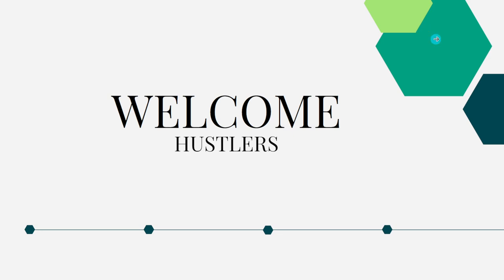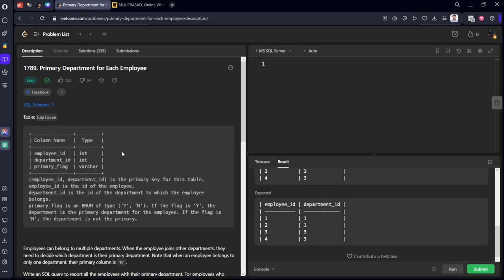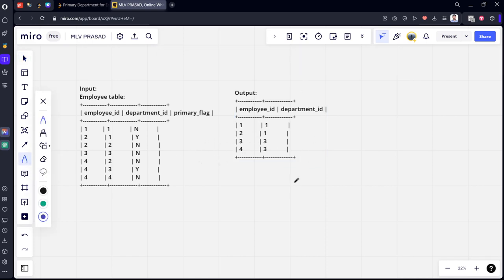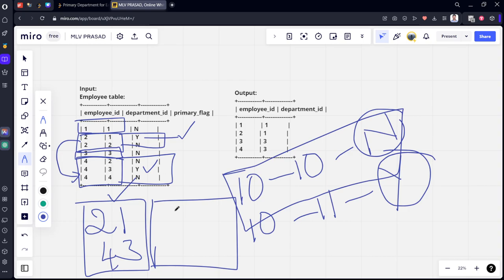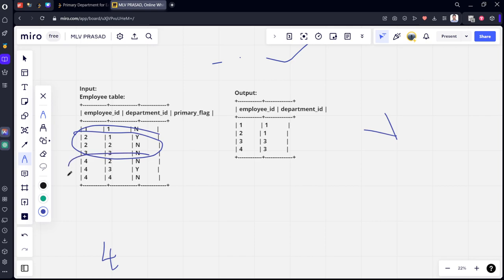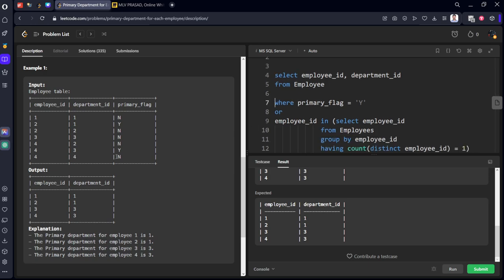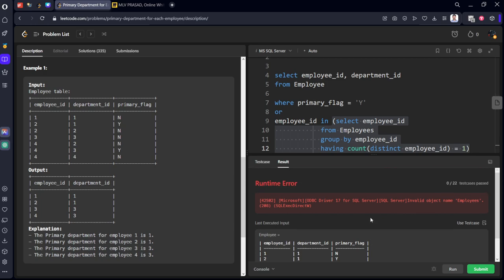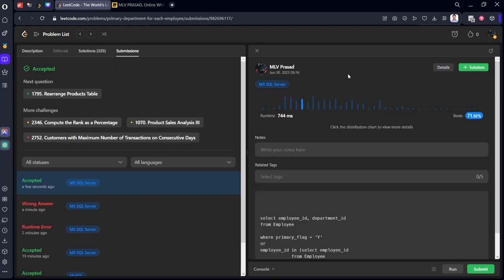MLV Prasad - LeetCode SQL [ EASY ] | 1789 | "Primary Department for Each Employee"